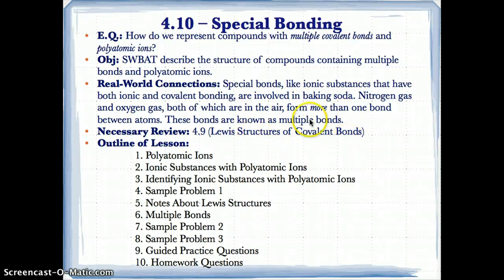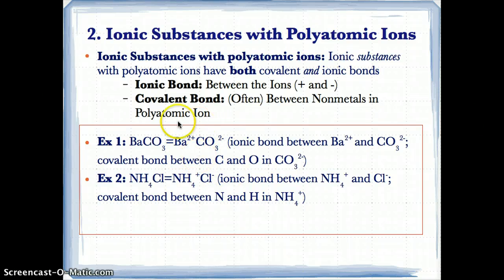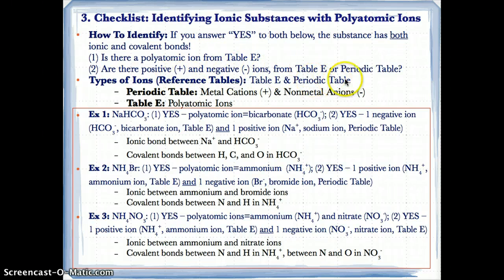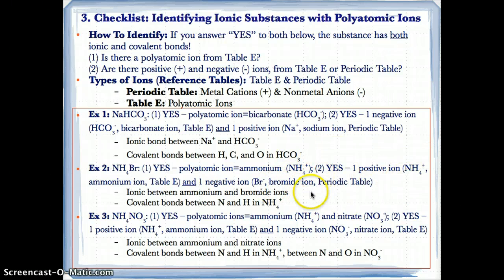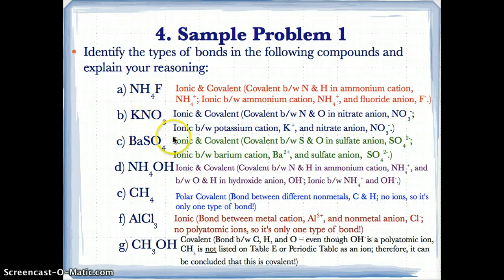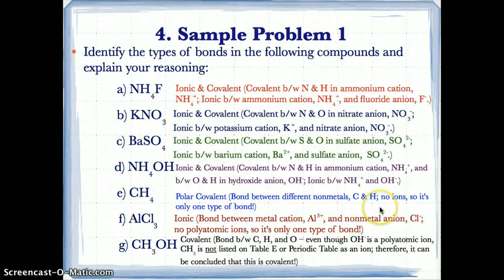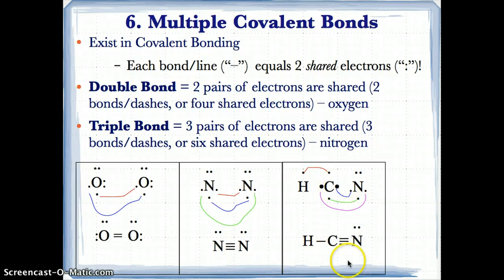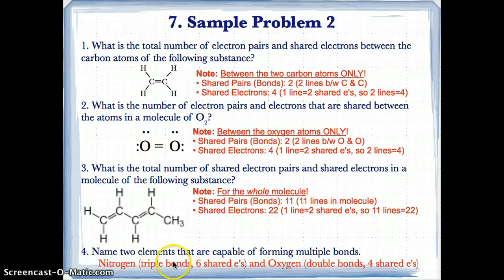4.10 - Special Bonding, Part I - Due Monday (11/24)!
Notes for "4.10 - Special Bonding, Part I". Please view BOTH this video and the video for Part II, then complete the homework questions on the last slide, "Homework Questions".